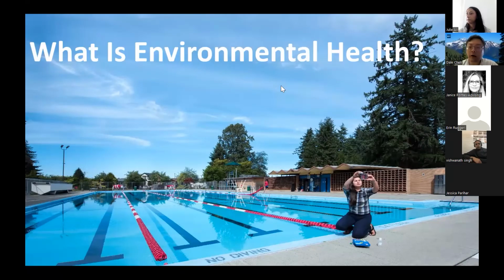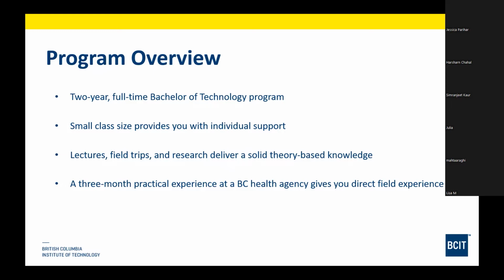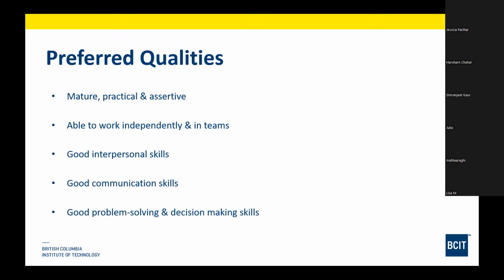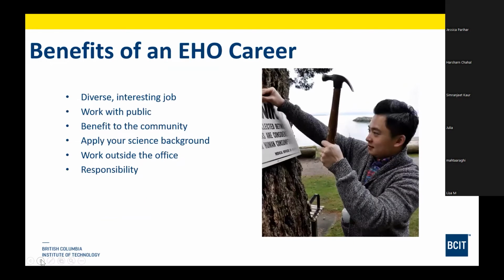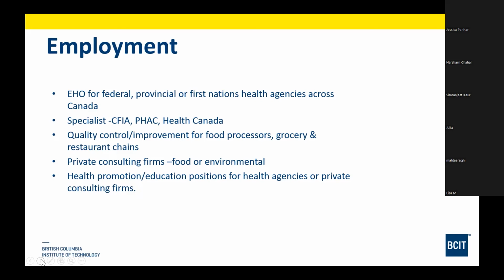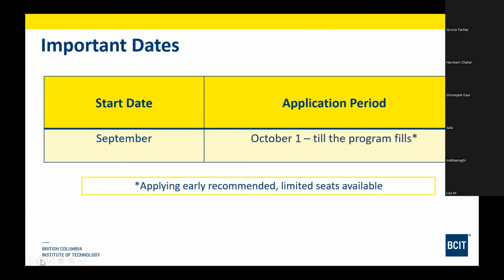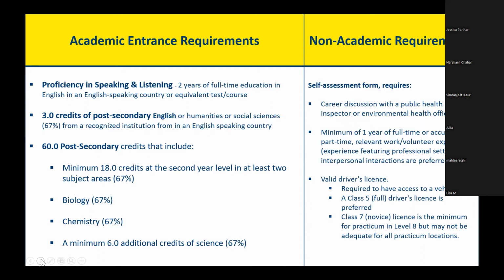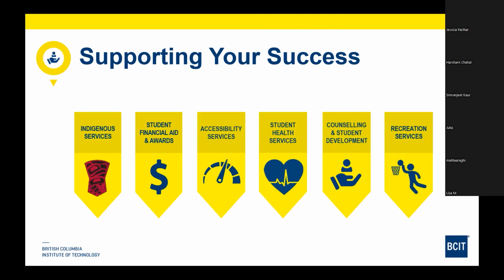BCIT Health Sciences Environmental Health Info Session 7 June 2022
Online info session for the BCIT School of Health Sciences Environmental Health program.

Note: This information session was held June 7, 2022. Topics discussed in this session are subject to change without notice.